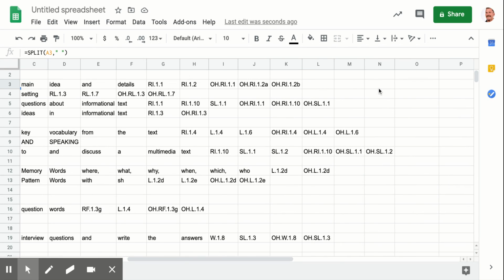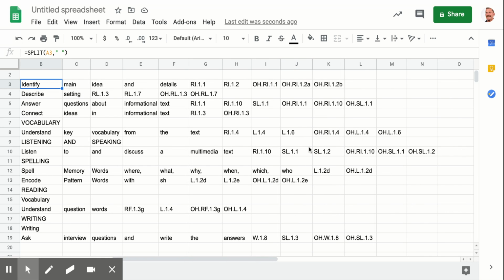Untitled spreadsheet - Google Sheets